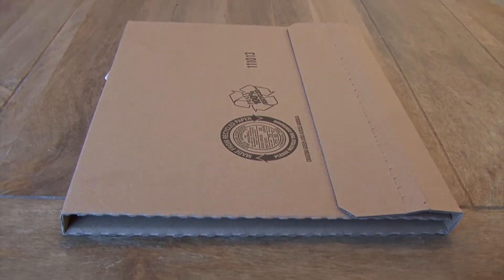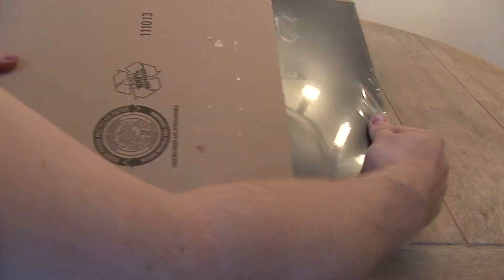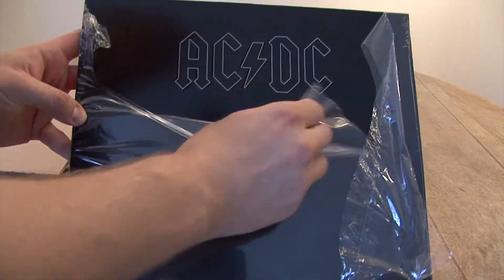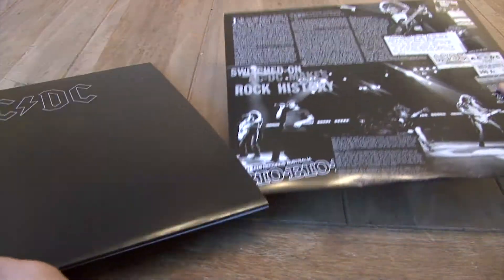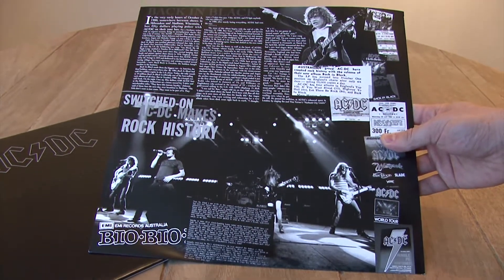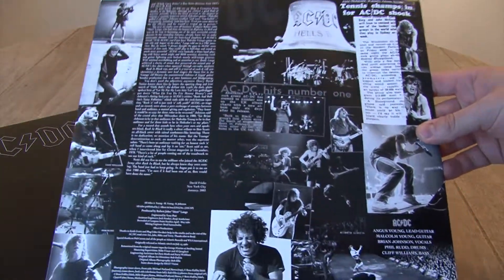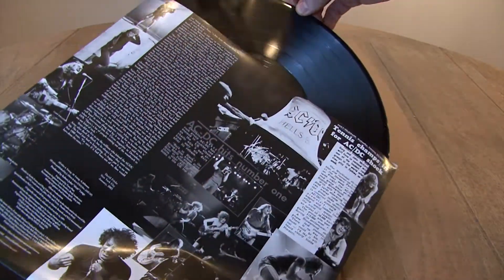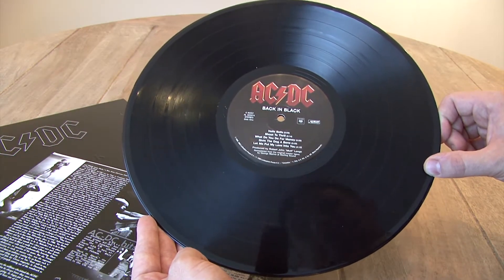Unboxing of AC/DC - "BACK IN BLACK" LP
In this video, the  AC /DC  'Back in Black' LP is unboxed.
The album was released on July 25th, 1980 on Atlantic Records.

AC/DC is:

Brian Johnson - Lead Vocals
Angus Young  - Lead Guitar
Malcom Young - Rhythm Guitar & Backing Vocals
Cliff Williams - Bass Guitar & Backing Vocals
Phill Rudd - Drums

Video Music Credit: Ethan Meixsell - "Vindicated"